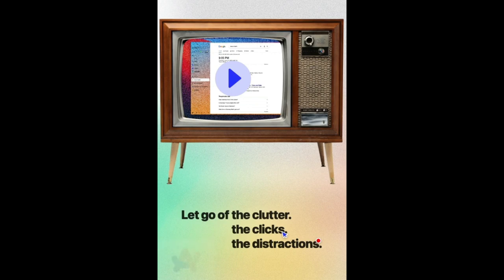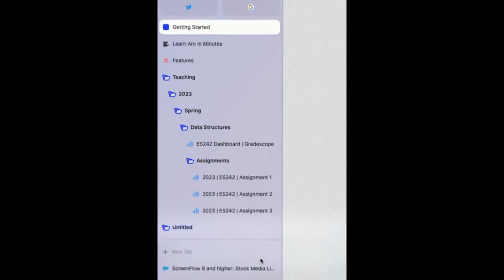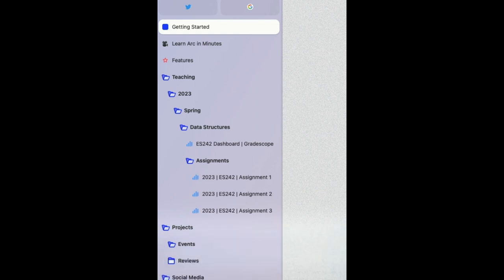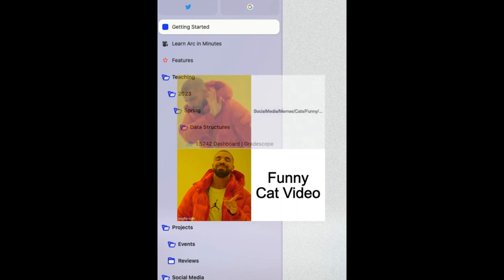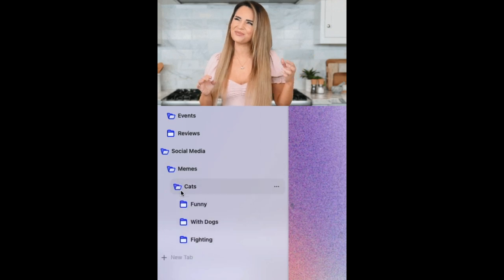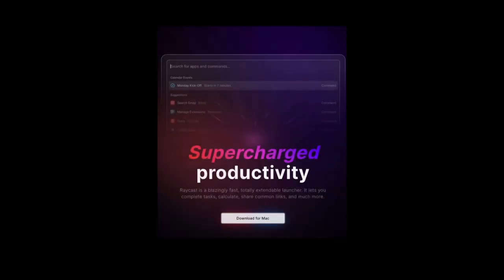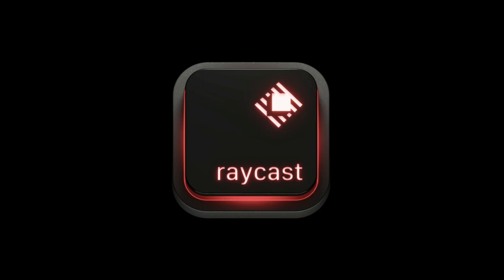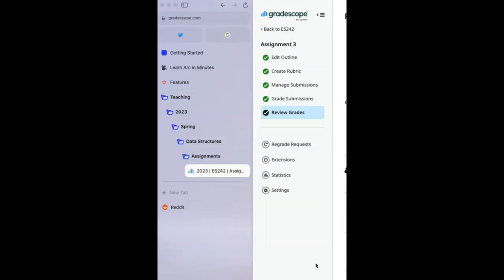Raycast rescues tabs in Arc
If you have had tabs saved in Arc deep inside your folder hierarchy and you want to find them where you saved them on search, then use Raycast! The extension helps you do exactly this.